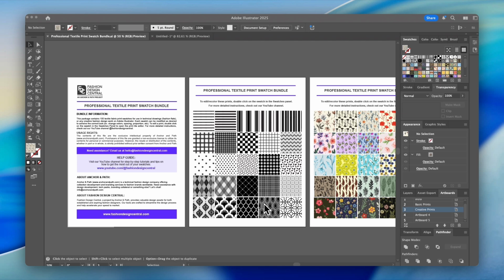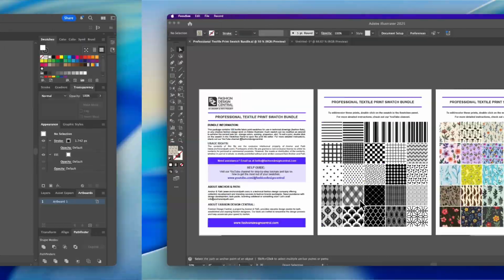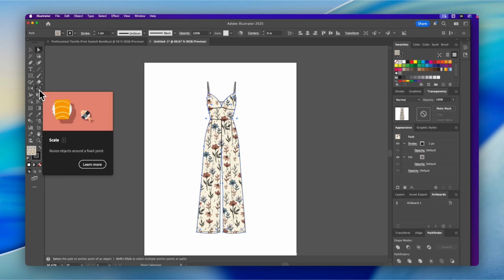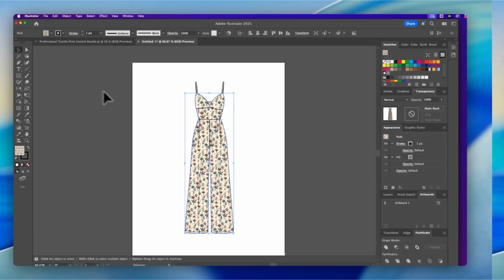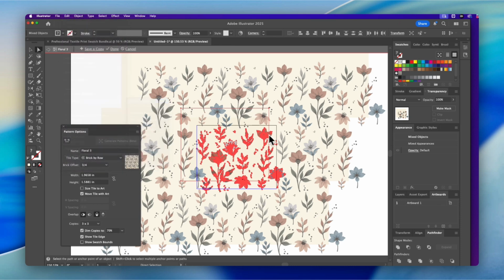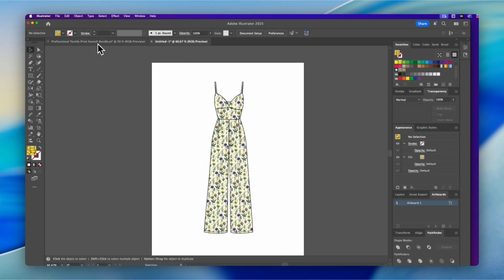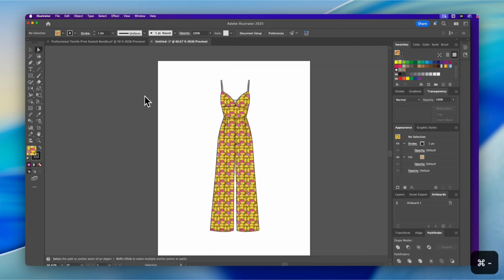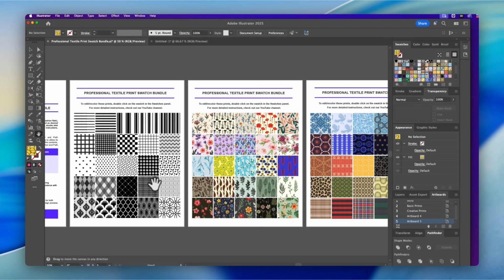How to Use Our Adobe Illustrator Swatches for Fashion Design (Textile Prints)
Learn how to use, scale, recolor, and customize digital textile print swatches inside Adobe Illustrator. Perfect for fashion designers building tech packs, designing collections, or creating quick colorway variations.